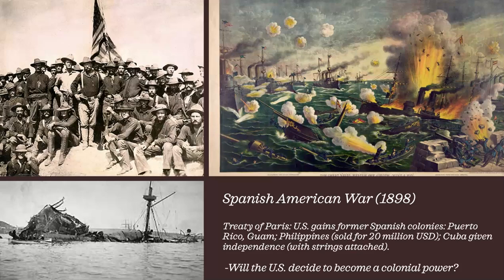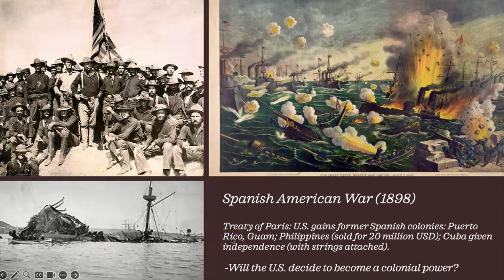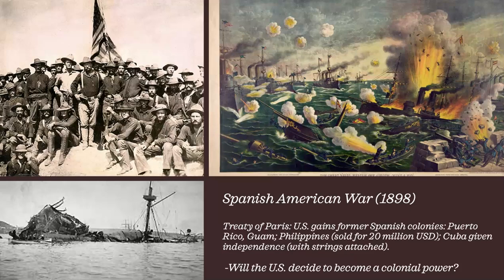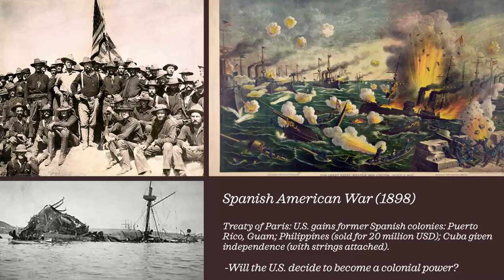aas 122 unit one #4